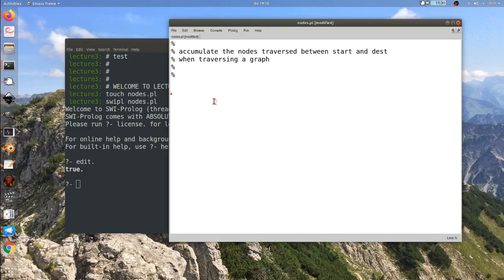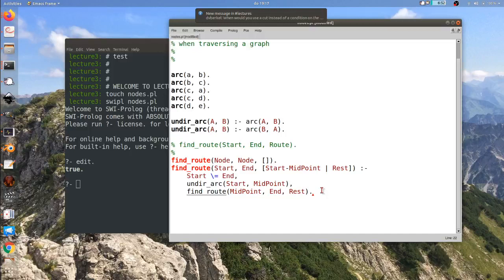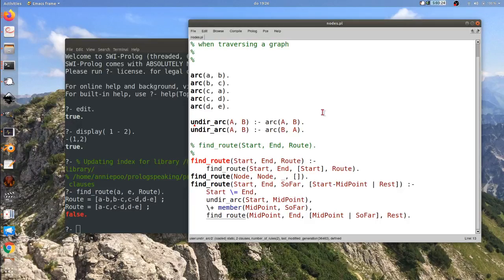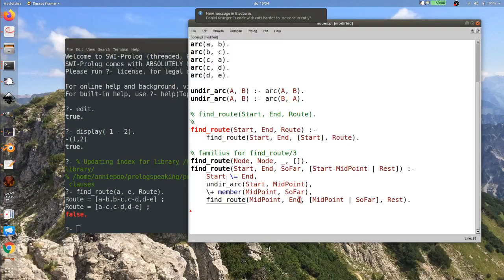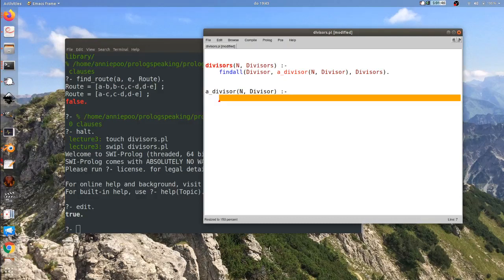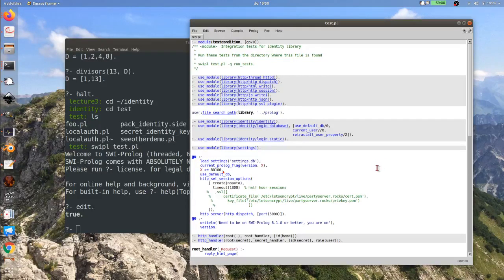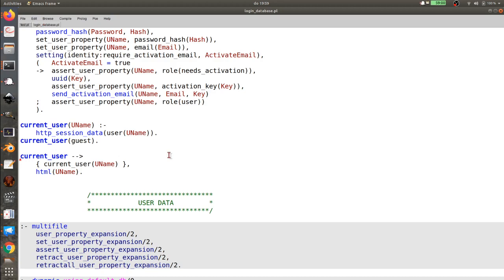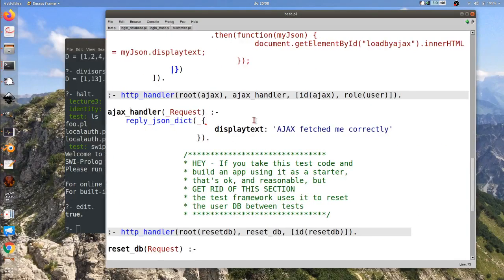Prolog Beginners Lecture 3 EU session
Lecture 3 for Prolog Basics Class EU session